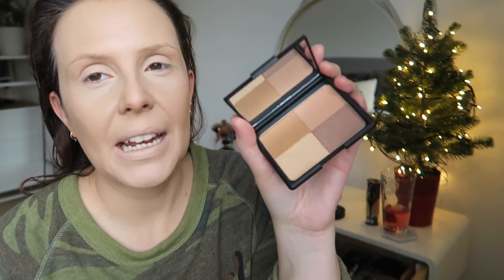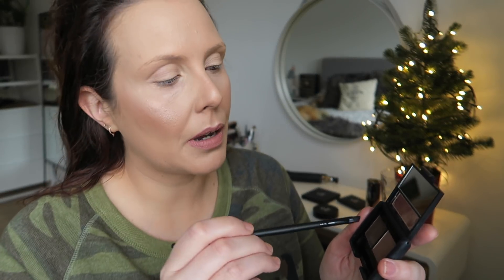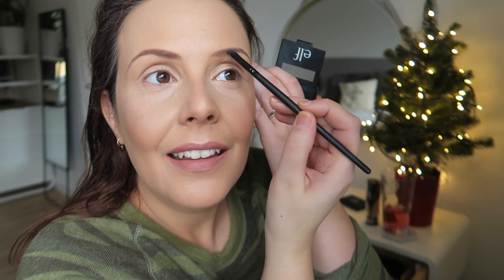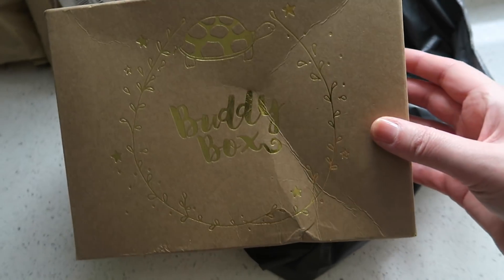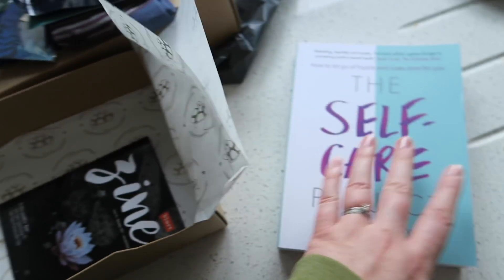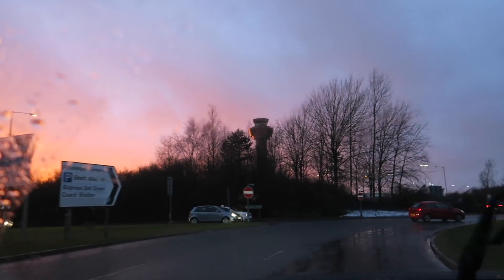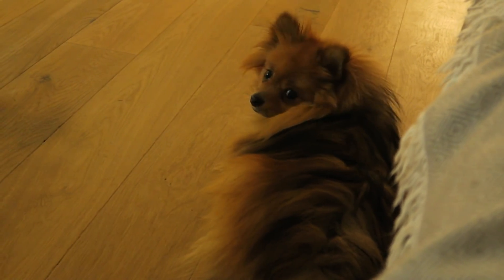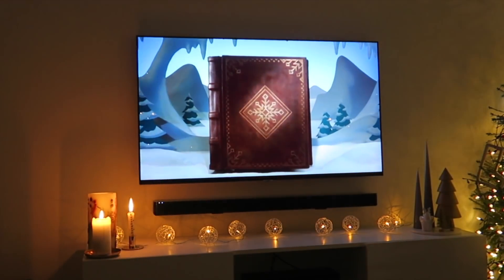ITS A WASH OUT! VLOGMAS DAY 13